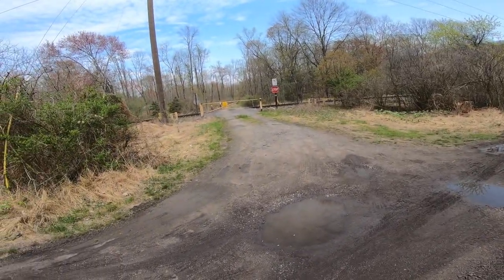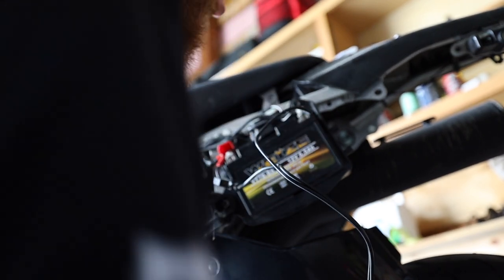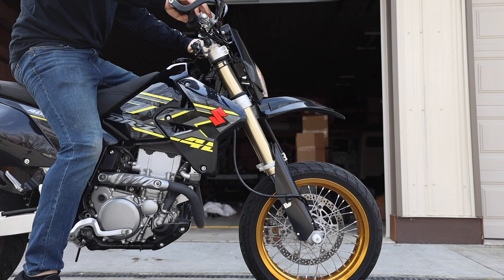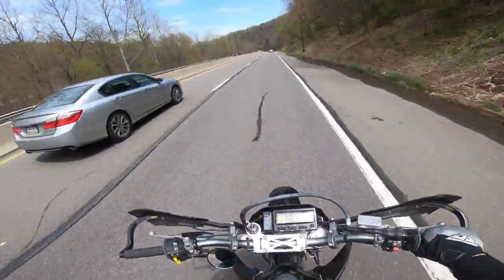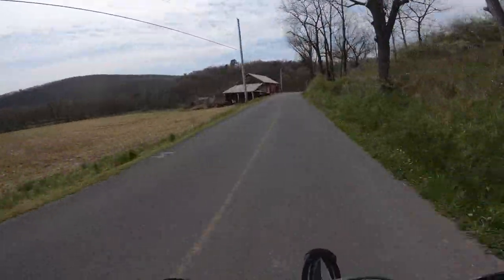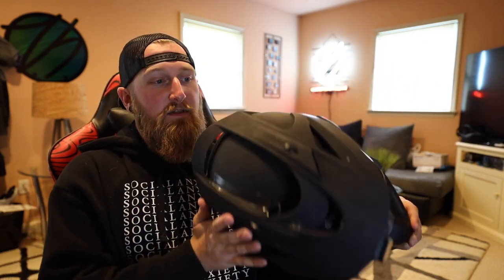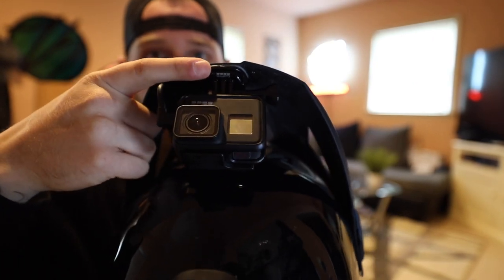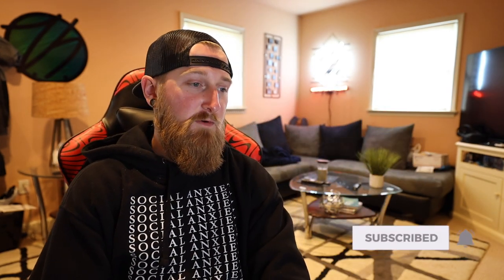Supermoto is alive again!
Helmet setup